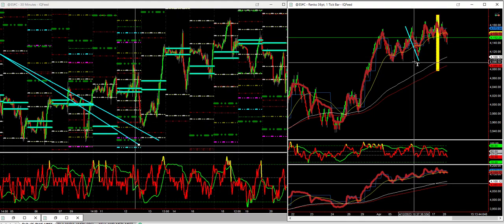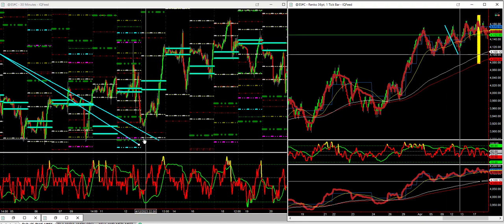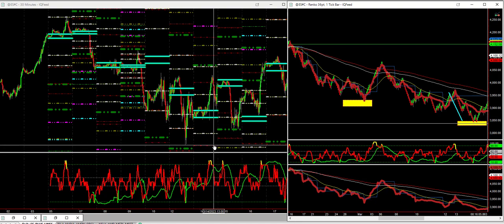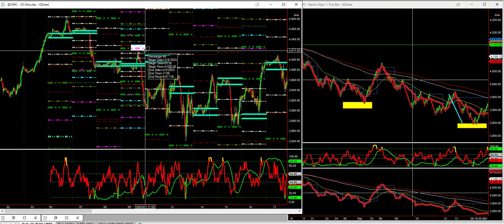Review of Trade Stage 1 Professional Trading Methodology 1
Massive Profits Using Predictable Swings on GOOGLE - AMAZON- AMD - S&P Futures DATA and Much more - Review of methodology.